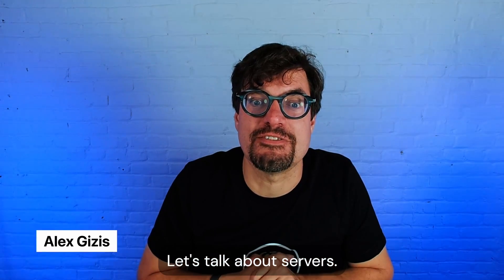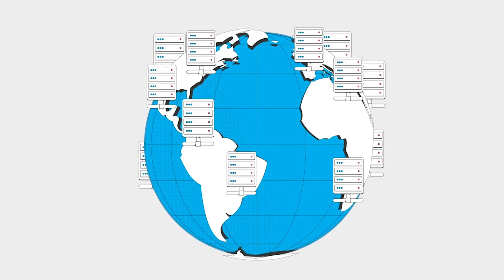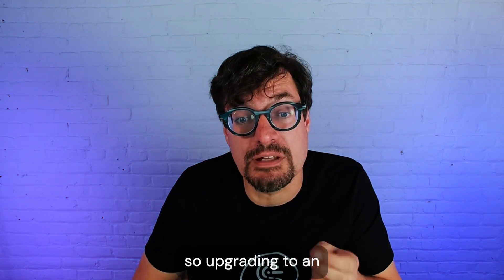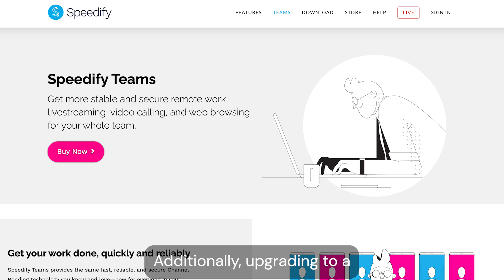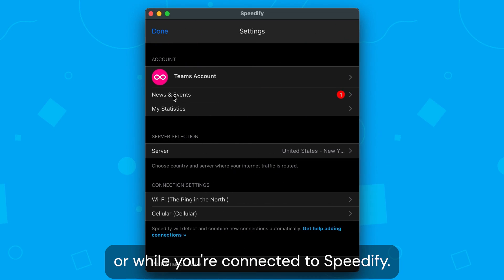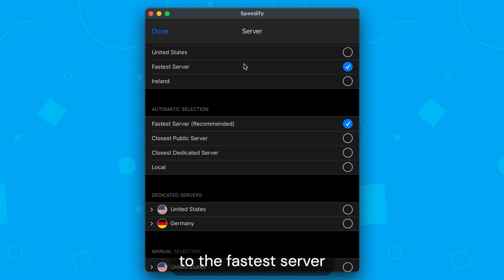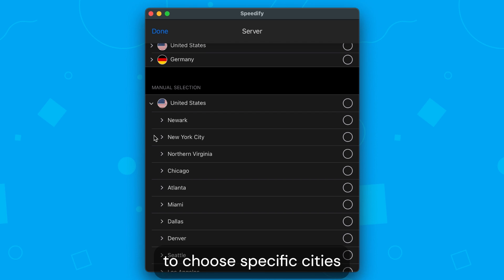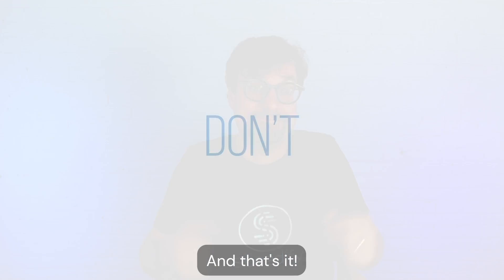Understanding Servers in Speedify | Getting Started with Speedify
Learn how to make the most of Speedify's hundreds of speed servers!

Speedify is the only app that lets you combine multiple connections into one bonded super-connection, for better speed, security, and reliability. Let's take a look at how to connect to and navigate different servers in Speedify.

Speedify has hundreds of speed servers in data centers across 36 countries around the globe.
Connecting to different servers can change where your internet traffic appears to be coming from, sometimes enabling you to circumvent region-based blockages, but it can also affect your latency.

Our servers also have limits to their capacity, so upgrading to an unlimited Speedify plan can give you access to exclusive Premium servers reserved for unlimited customers.

Additionally, upgrading to a Speedify Teams plan can unlock access to the private, exclusive dedicated Speed Server option.

To change what server you’re connected to, go into the settings menu and tap the server settings, OR while you’re connected to Speedify you can simply tap the Status Bar to go into the server list.

From here, you can choose to automatically connect to the fastest server, or browse the list of countries and choose a specific country you want to connect to.

If you want to get even more specific, you can drill down into each country to choose specific cities or even specific servers in those locations.

Once you choose a new server to connect to, click Done, and you will reconnect to Speedify through your selected server.